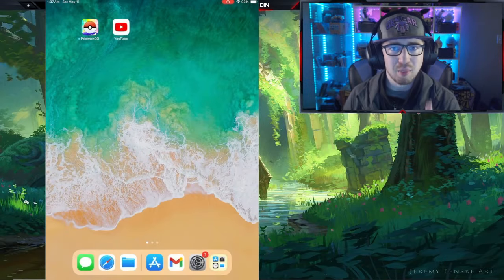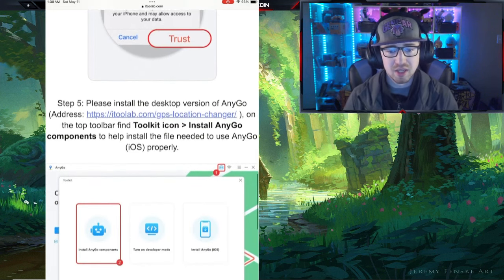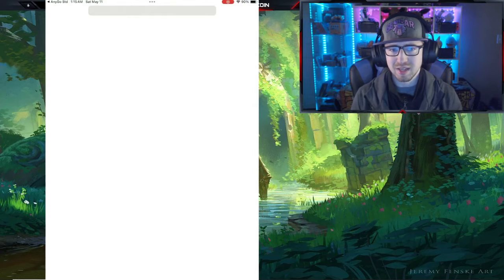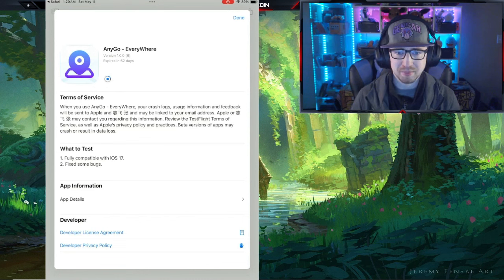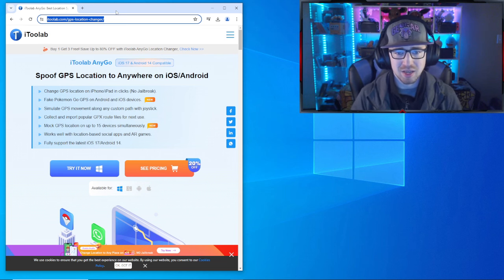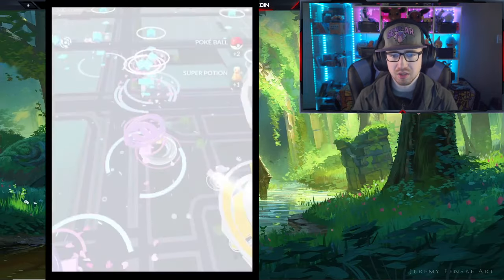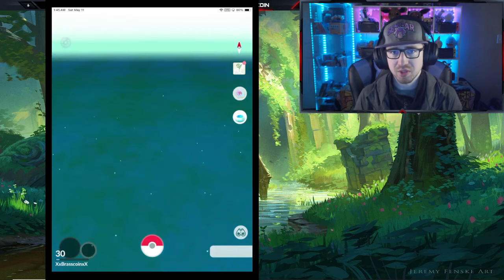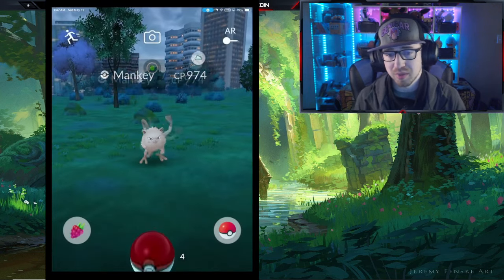How to Move in Pokemon Go Without Walking? Teleport/Joystick in All iOS Without Computer!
More Features of AnyGo that You Might Be Interested:
1. AnyGo can manage multiple iOS or Android devices at the same time, allowing you to change the location of all devices with just one click.
2. The Resource Search feature allows you to search the specific Pokemon location and know more details about the Pokemon, such as Coordiantes, Despawn, Move, CP and Lvl.
3. Collect and import popular GPX route files for next use.
4. Simulate GPS movement along any custom path with joystick.